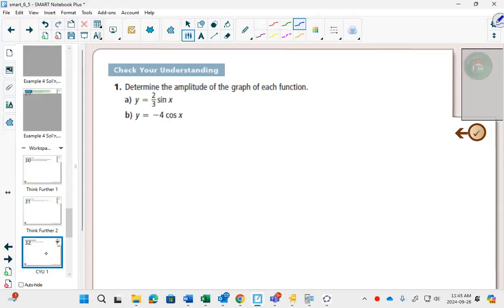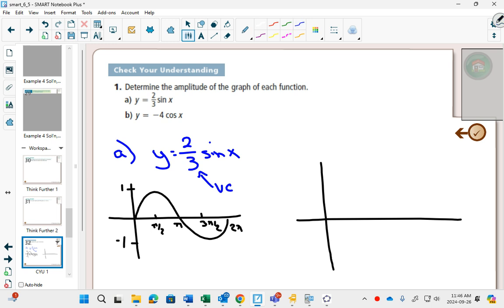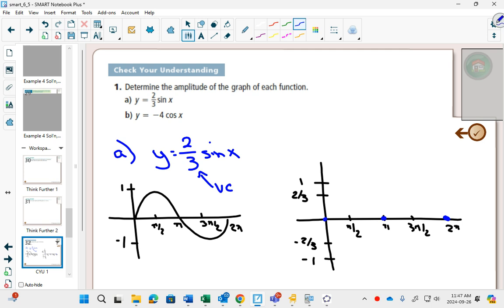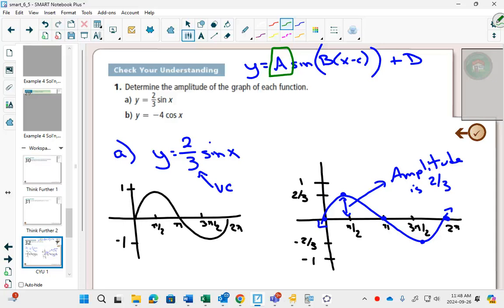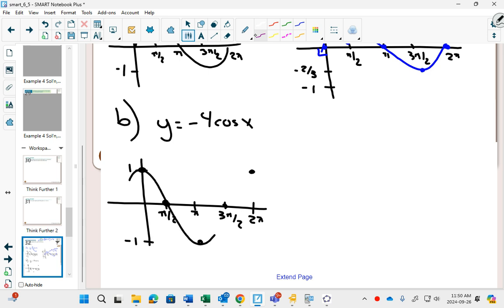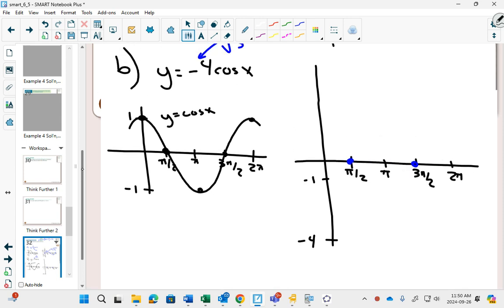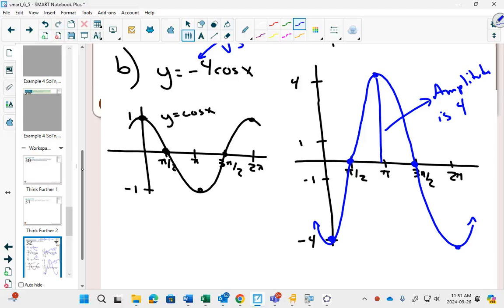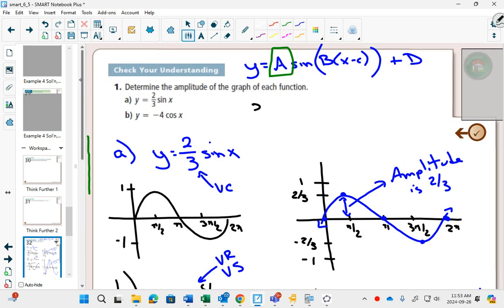40SP P3 6 5 Example 1